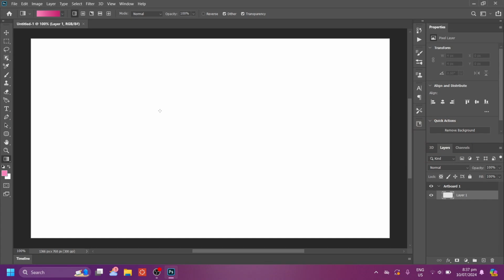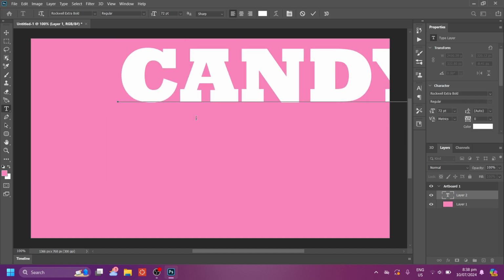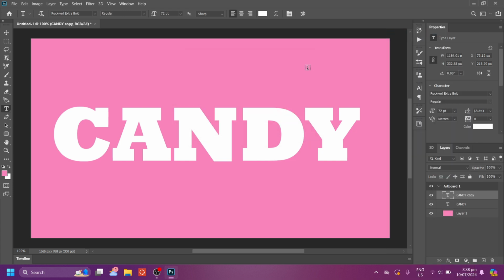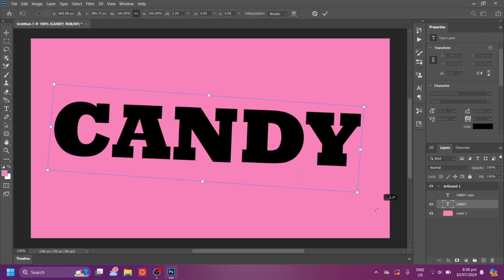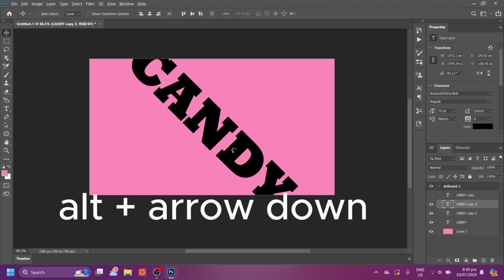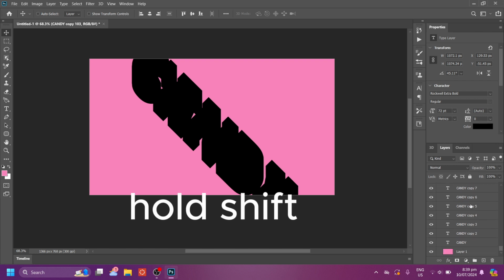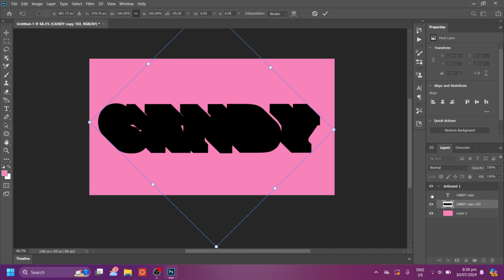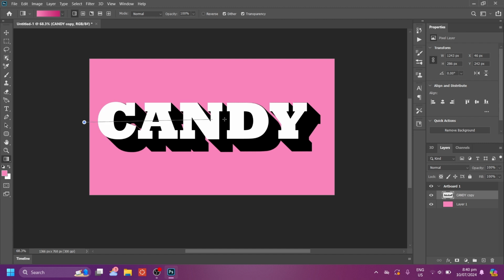How To Create Long Shadow Text In Photoshop (Easy Method)